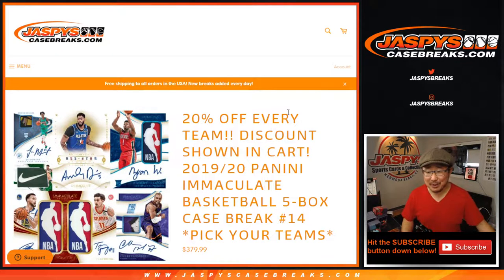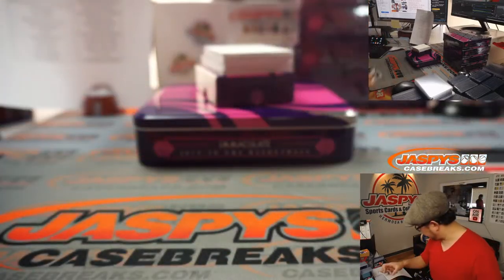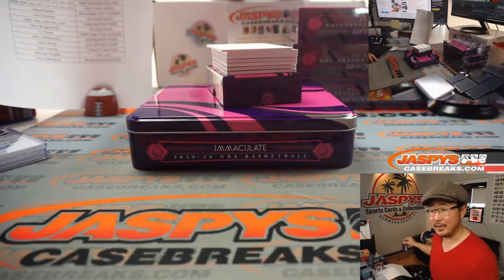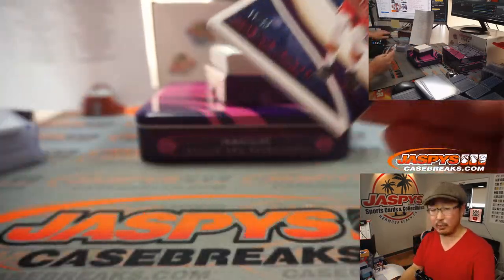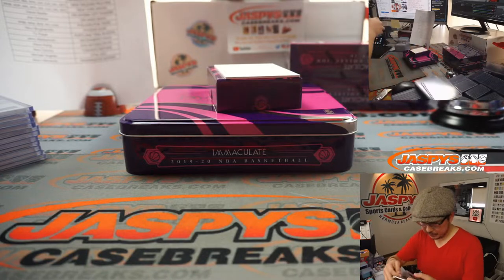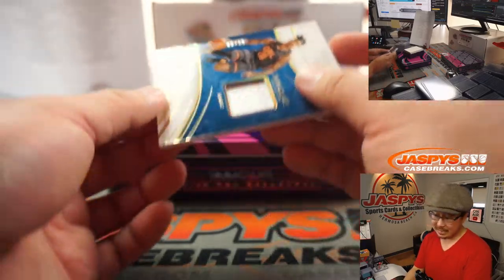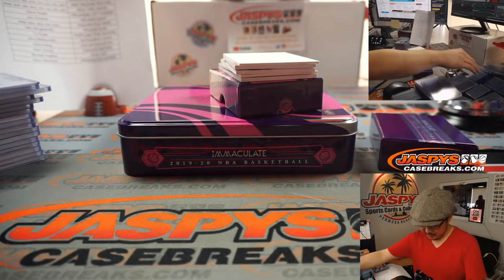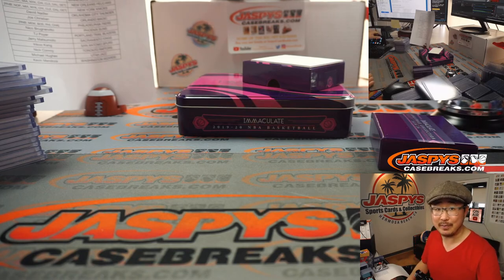Tu, 01.05.21 // 5Box PYT #14 // 2019-20 Panini Immaculate Basketball (NBA)